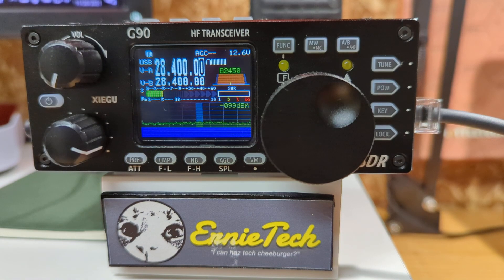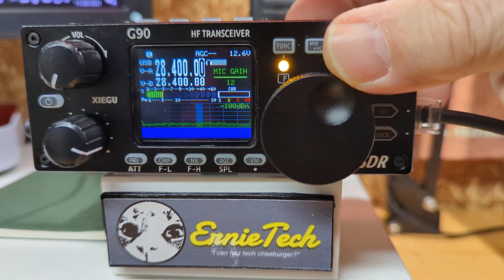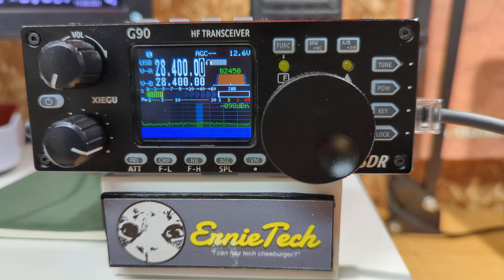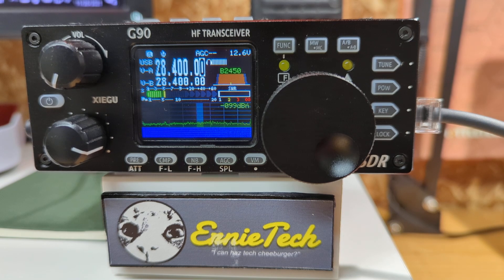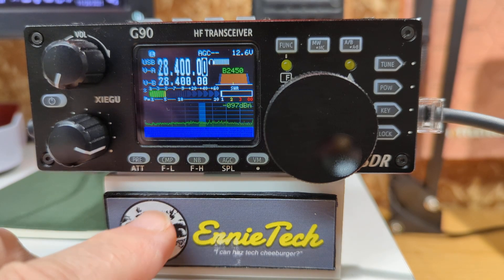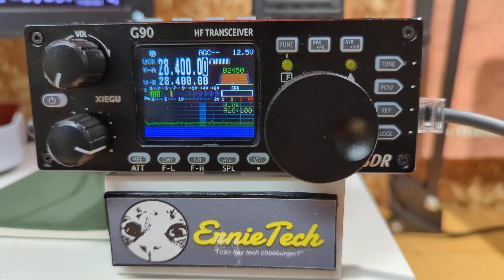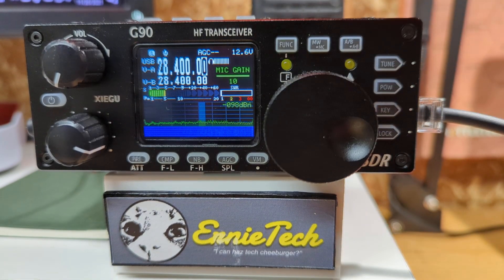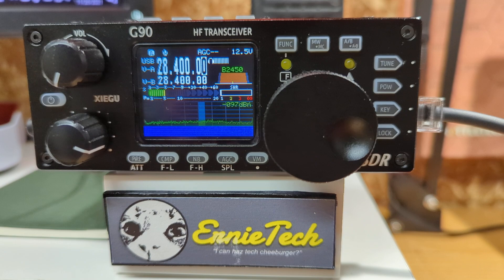Mic Gain and Compression on the G90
How to best set your microphone gain and use the compression feature to maximize output on the Xiegu G90